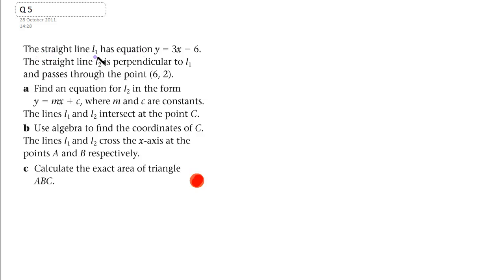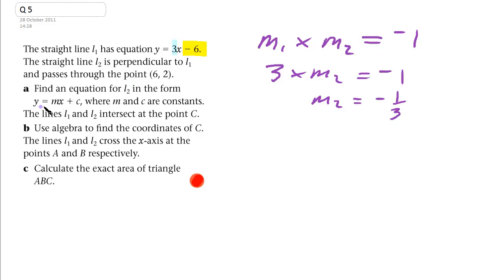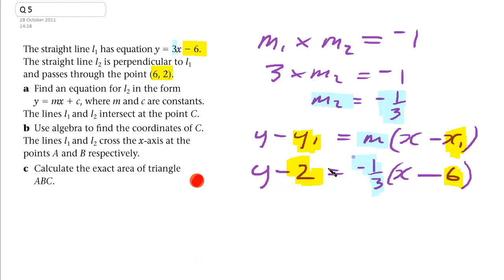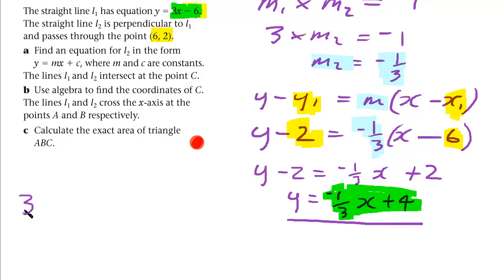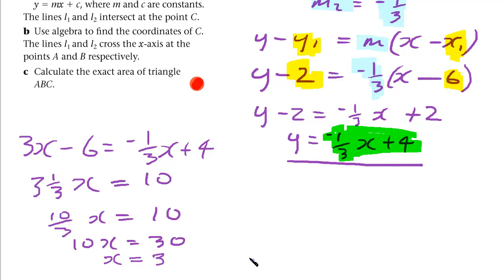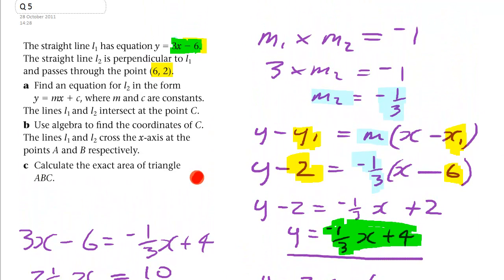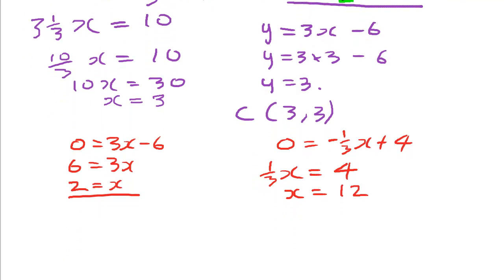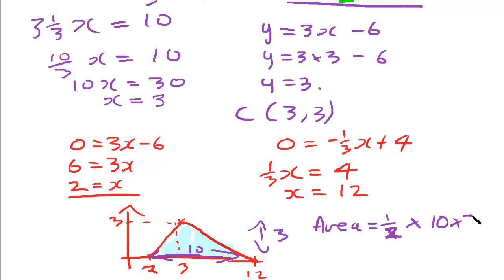Q 5 coordinate geometry y=mx plus c intersecting lines.mp4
coordinate geometry y=mx + c intersecting lines find area formed problem